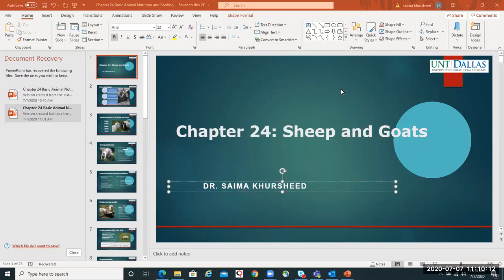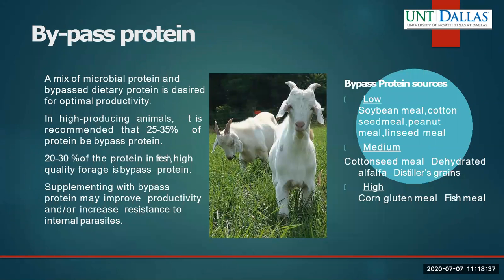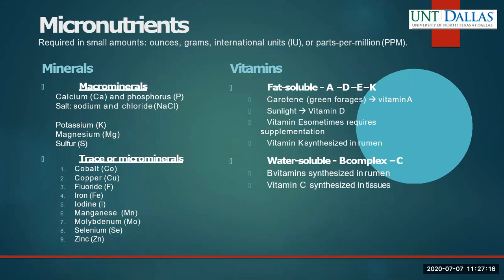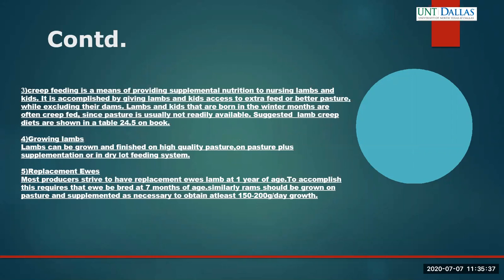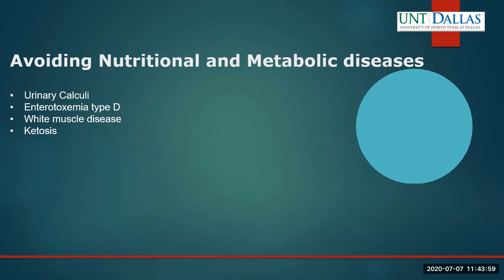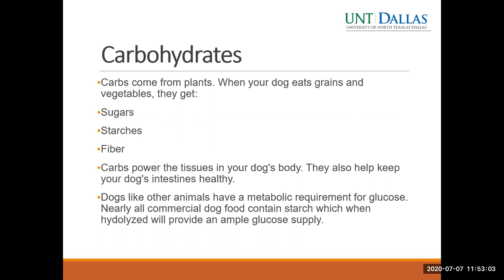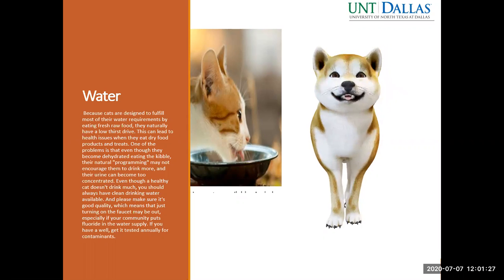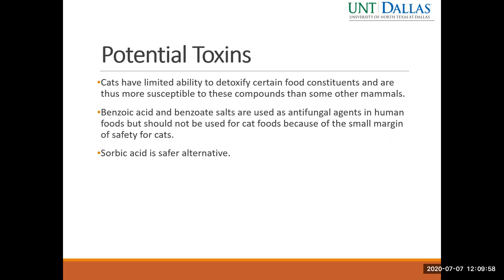Video-05 Animal Nutrition by Dr. Saima Khursheed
This video will focus on  Sheep ,Goats, Dogs and Cats also end of series on Animal Nutrition...